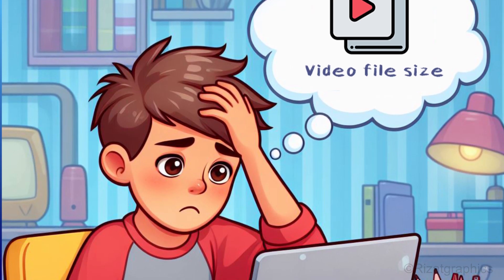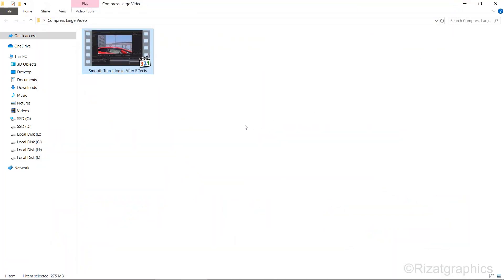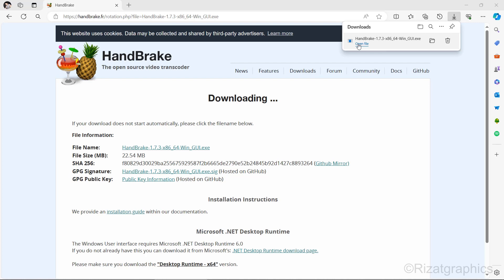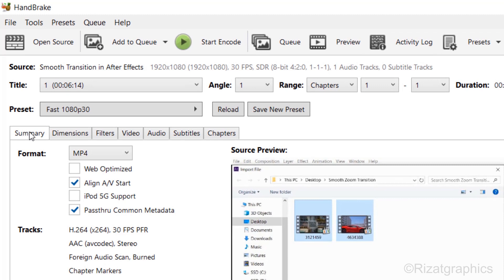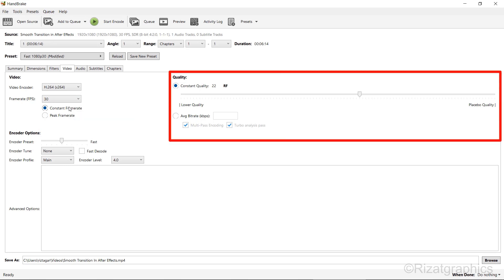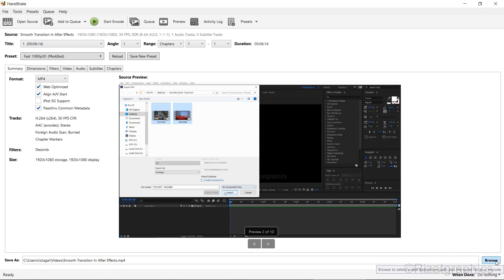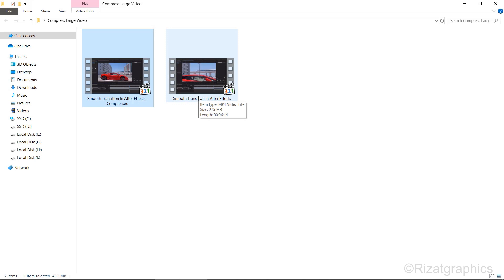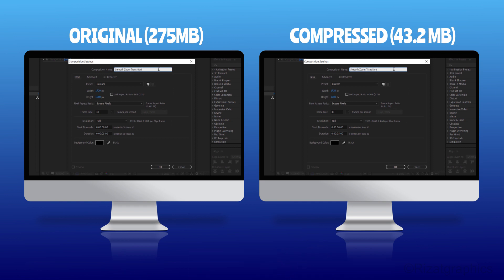How To Compress Video File Without Losing Quality | Handbrake Tutorial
Want to make your video files smaller without making them look worse? We've got you covered! In this tutorial, we'll show you how to use Handbrake, a simple tool, to compress your videos. Whether you want to save space on your computer or upload videos faster online, learning to compress videos can help. We'll walk you through the steps, from adjusting settings to keeping your video quality high. Say goodbye to big files and hello to smaller, better videos!